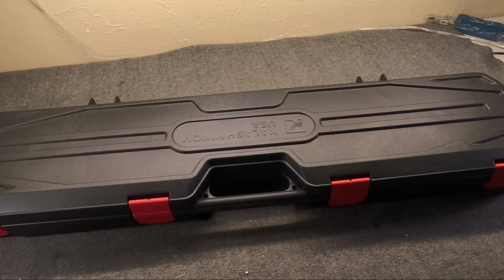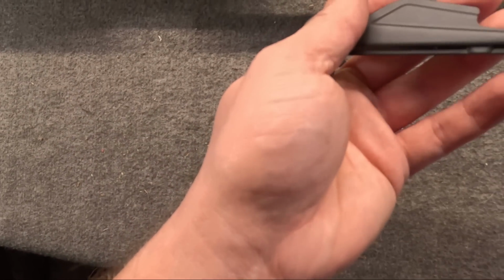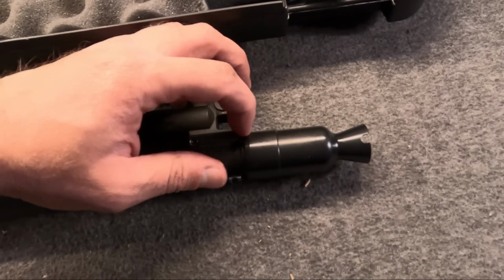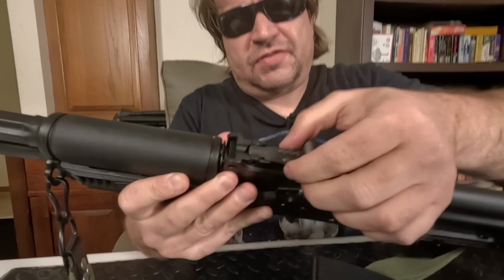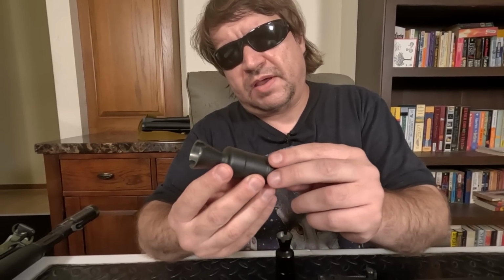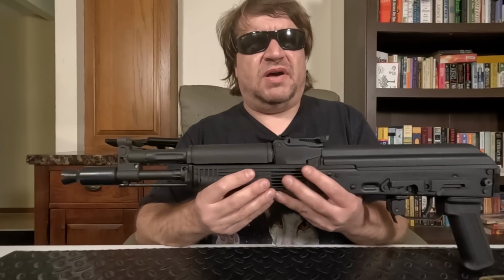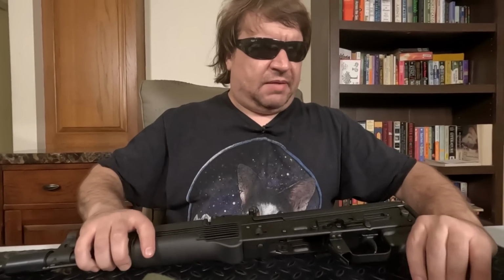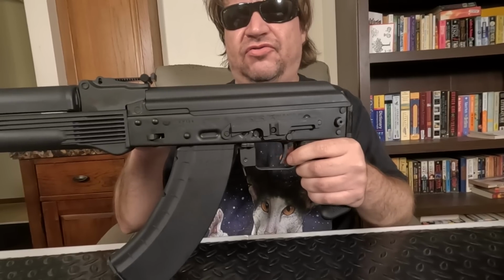Is The KP-104 Pistol A Trick Or A Treat? (Previewing KUSA's AK104 Clone)